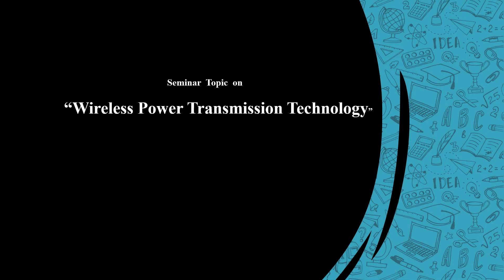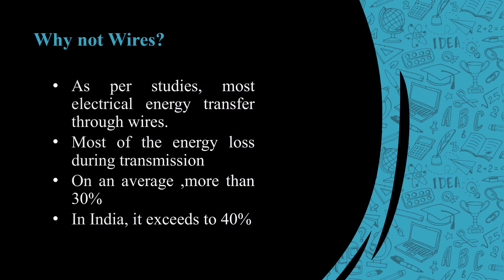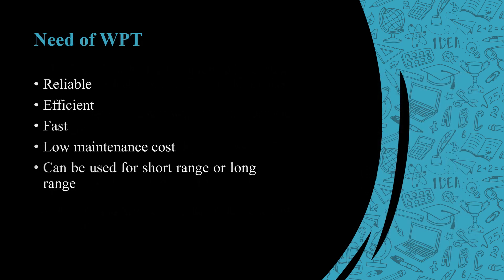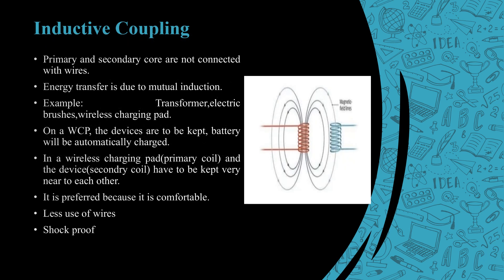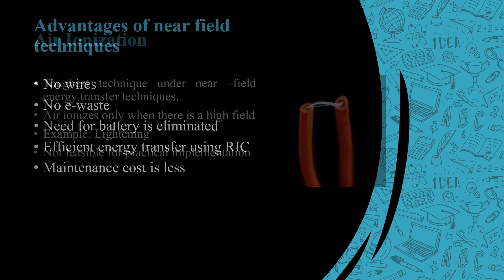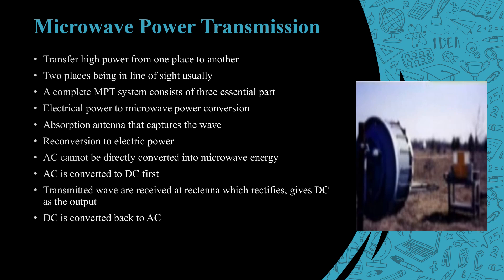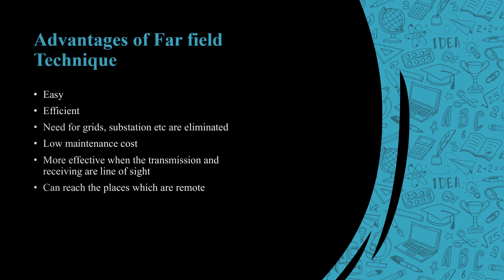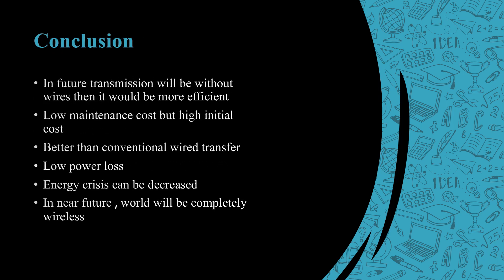Seminar topic on Wireless power transmission technology (PPT)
Wireless power transmission is the emerging trending Technology and it's having various applications

I will upload PPT link also...